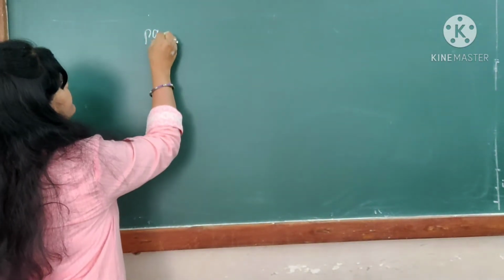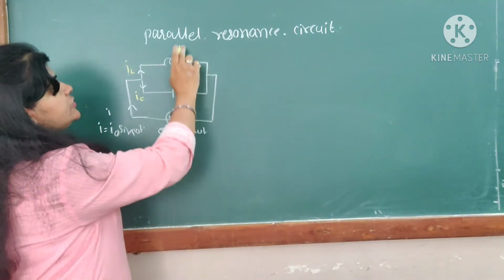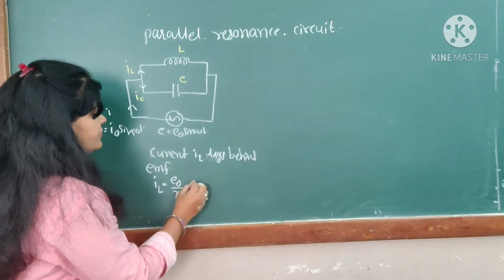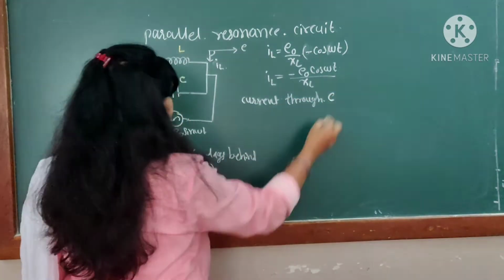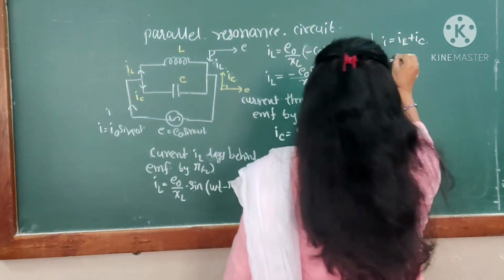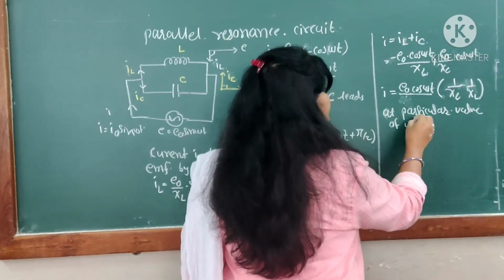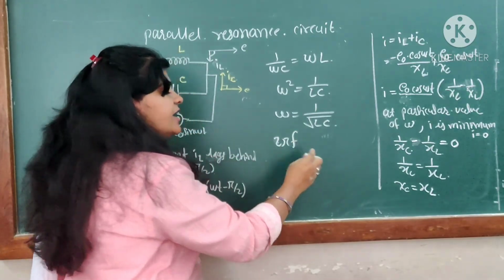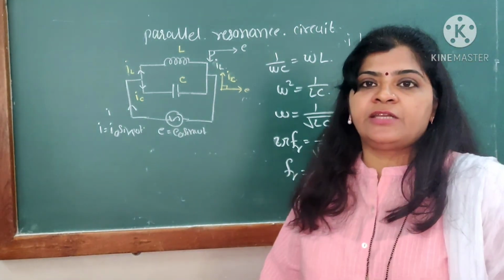"Parallel resonance circuit"AC circuit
This video is based on parallel resonance circuit in which characteristics of its is mentioned
This is one more question imp for board exam .